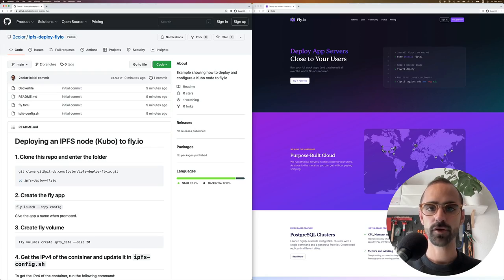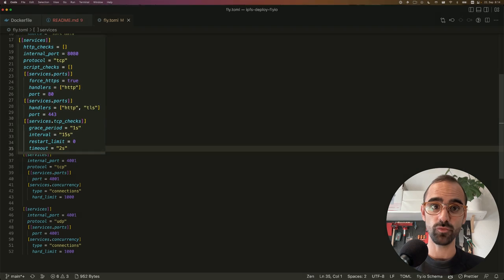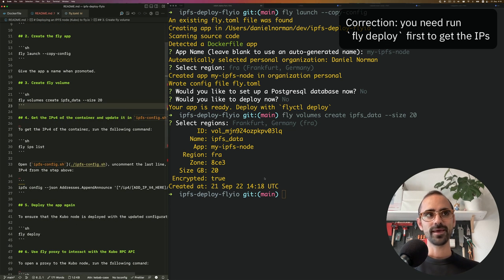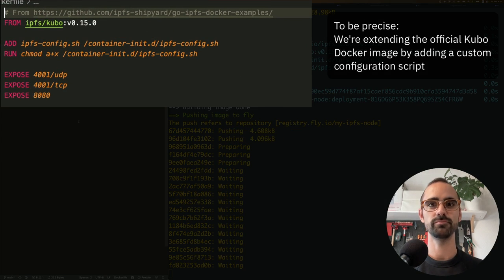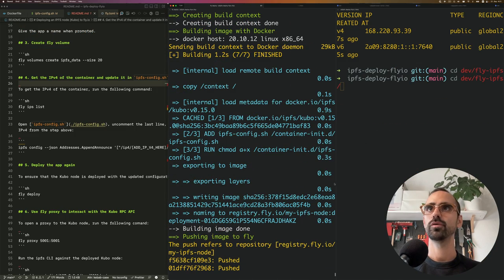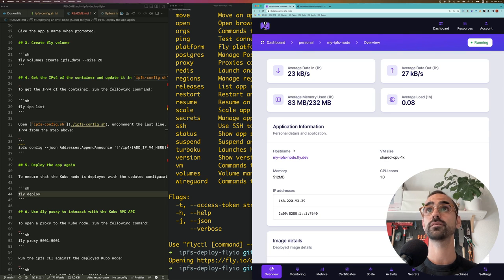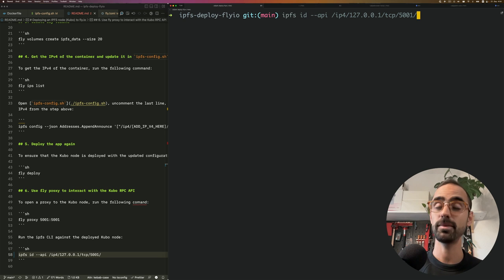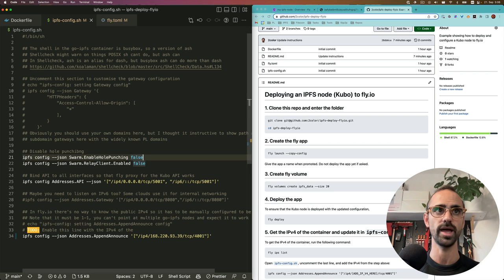Deploying a Kubo IPFS node and gateway to Fly.io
In this video, you will learn how to deploy a Kubo IPFS node (which doubles as a gateway) to Fly.io and background about the utility of running a node.

00:00 Opening
00:05 Preface: Why would you deploy a Kubo IPFS node
02:26: Intro: What this video covers
02:48: Prerequisites
03:16: Creating and configuring the Fly app
04:40: Creating a volume for Kubo
09:06 Testing the deployed gateway node
09:50 Using the Kubo RPC API
11:24 Adding a file from your local machine with the Kubo RPC API
11:54 Summary

To learn more about how you can use the Kubo RPC API programmatically, check out the following video